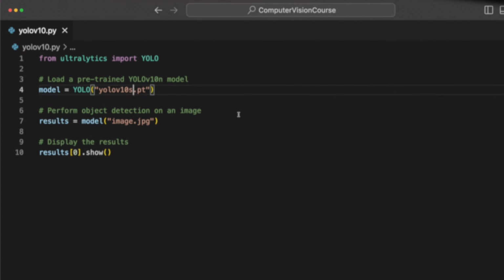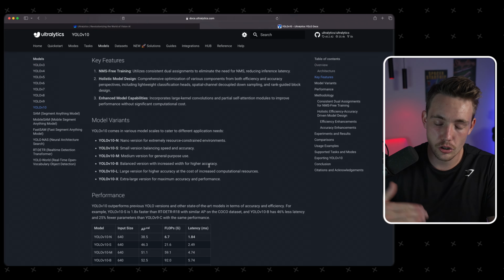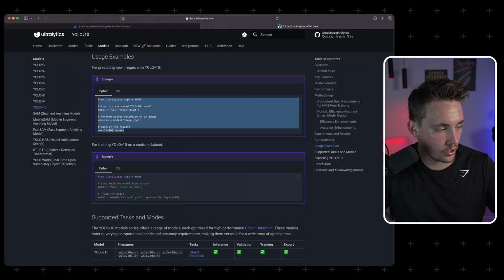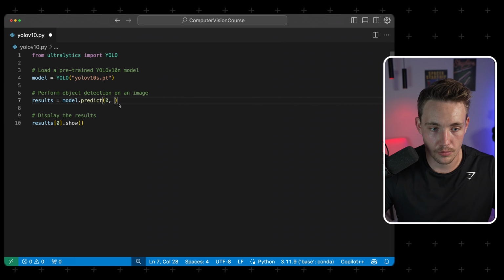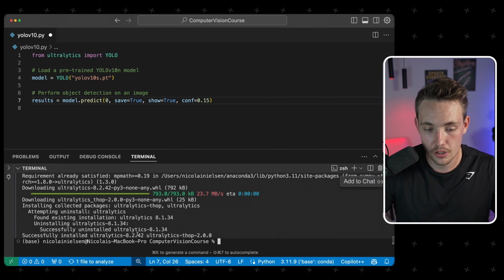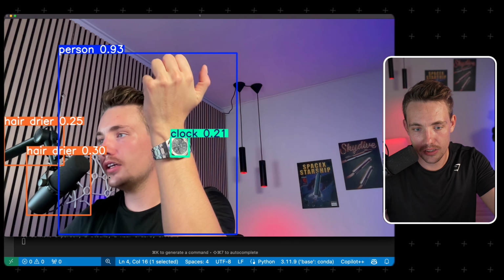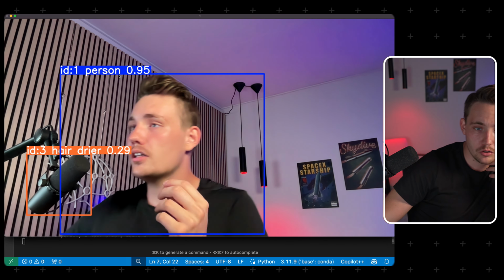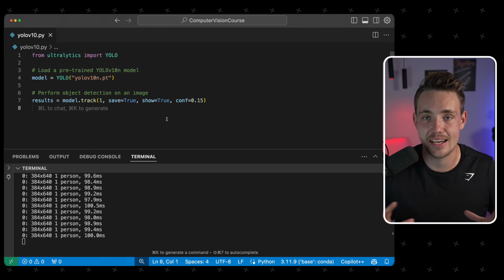YOLOv10 is Now Integrated into Ultralytics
Inside my school and program, I teach you my system to become an AI engineer or freelancer. Life-time access, personal help by me and I will show you exactly how I went from below average student to making $250/hr. Join the High Earner AI Career Program (PRICES WILL INCREASE SOON)

In this video 📝  we are going to see how you can use the new YOLOv10 model with ultralytics in just a few lines of code. First, let's take a look at the documentation and how to use it. We will then jump into the code and run it on a live webcam both for object detection and object tracking. The new YOLOv10 video is faster than all the other yolo models but there are always some trade-offs.

Timestamps:
00:00 Introduction
00:29 Documentation
02:40 Code
03:23 Predict Mode
04:39 Run Code
05:55 Results
09:17 Outro